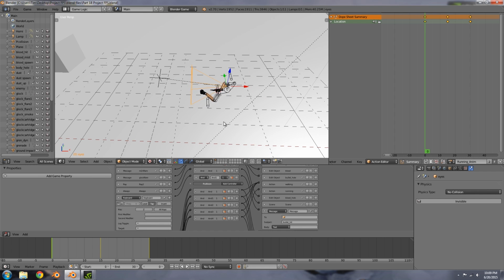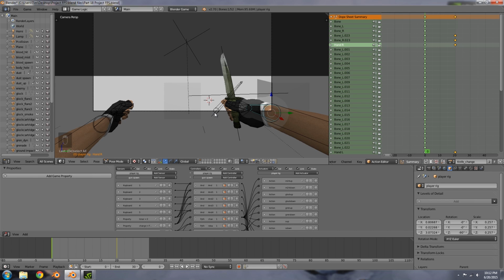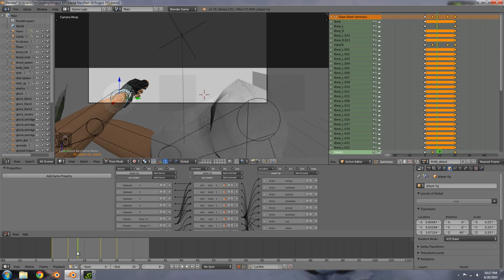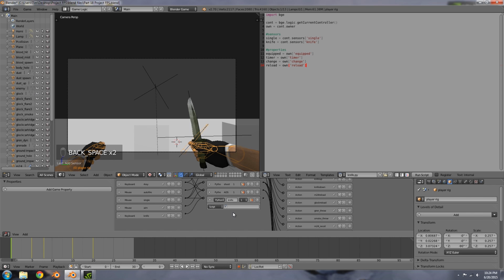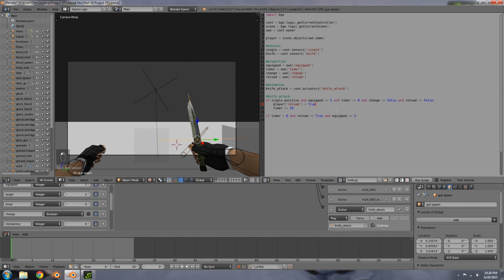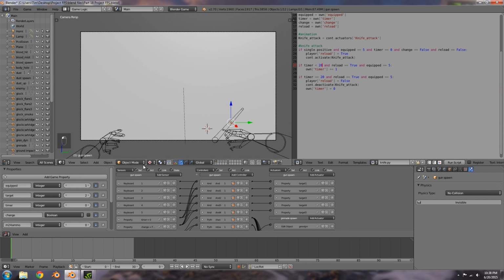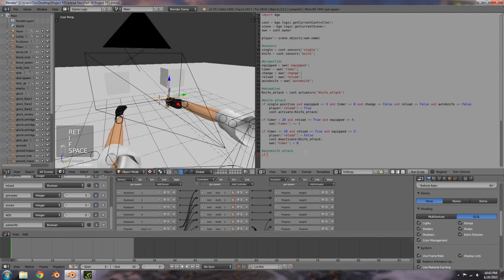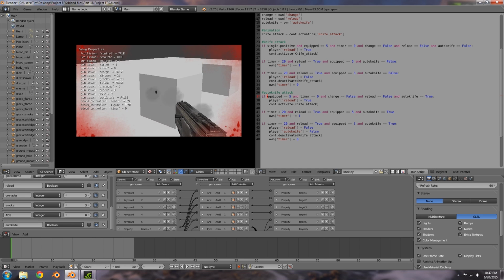Project FPS Part 19: Knife Animations + Mechanics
In this tutorial I go over adding the knife animations and mechanics for the player. This also includes a "autoknife" feature which will immediately swap and attack once triggered, similar to pressing 'f' or 'v' in a first person shooter.

Stay Inspired!